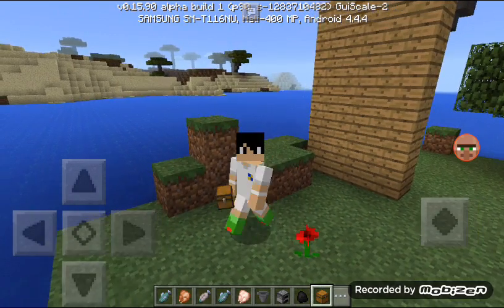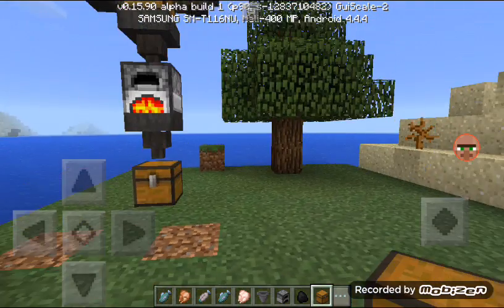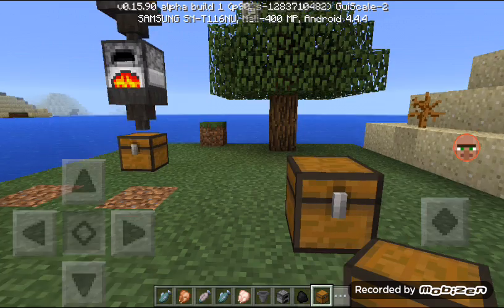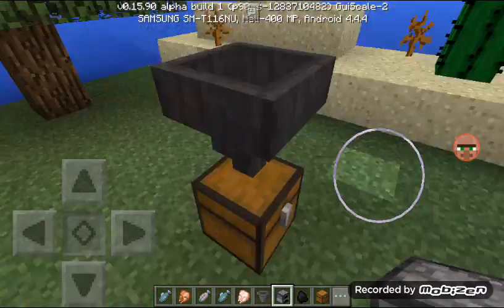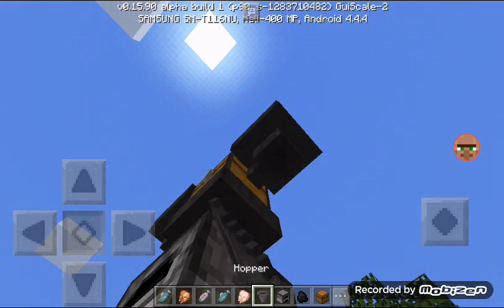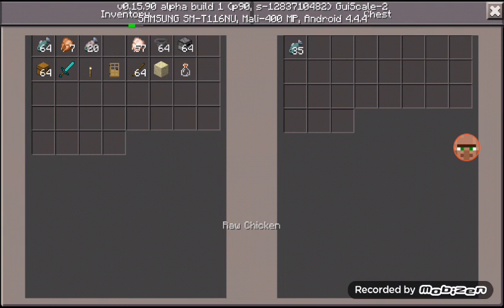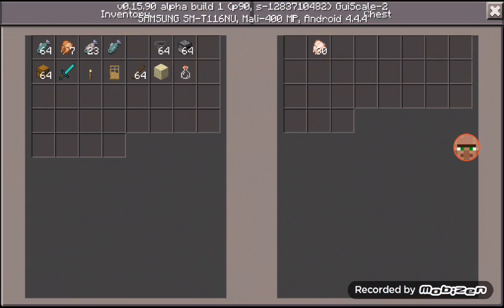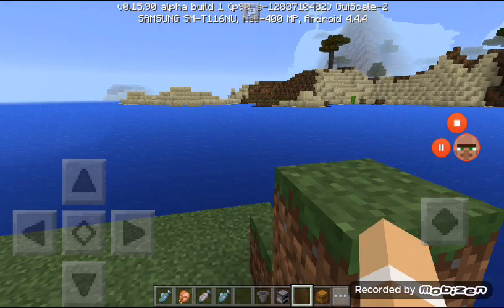How to make cooking machine in minecraft pe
Minecraft pocket edition (beta)